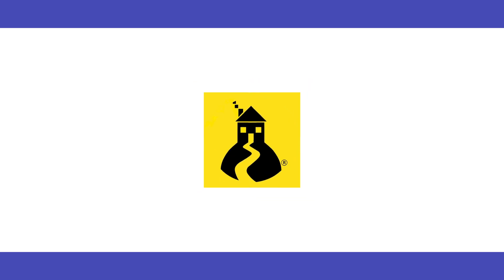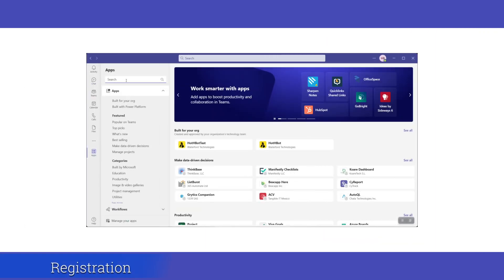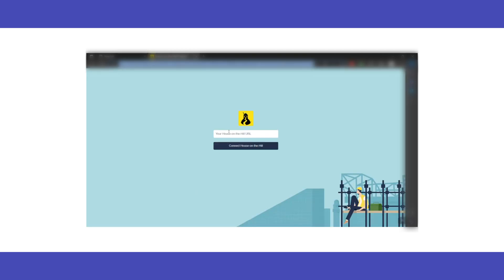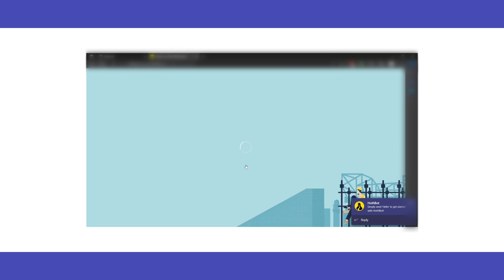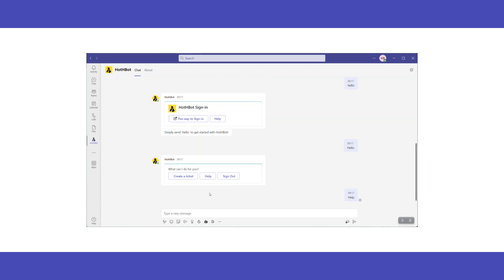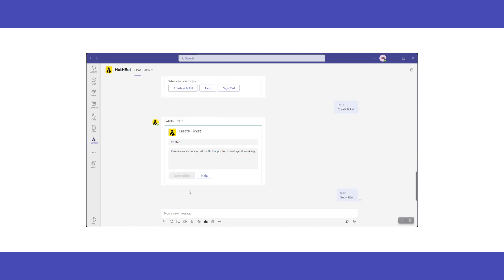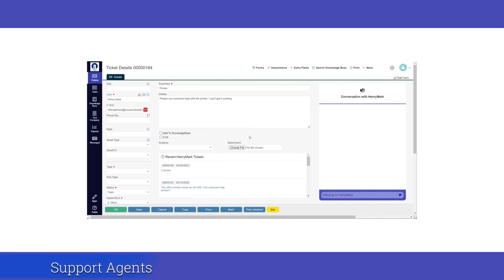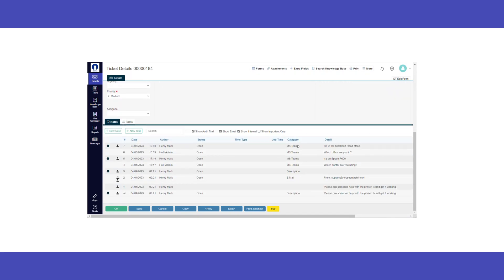HotHBot - Getting Started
Simplify the way you chat to your end-users with HotHBot.
Our new Microsoft Teams integration is built for easy communication to get the job done.